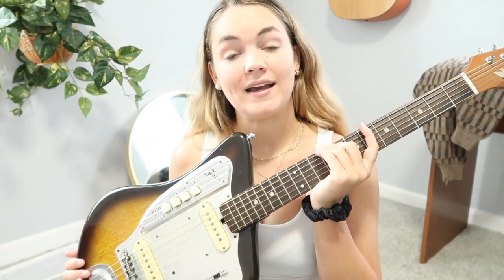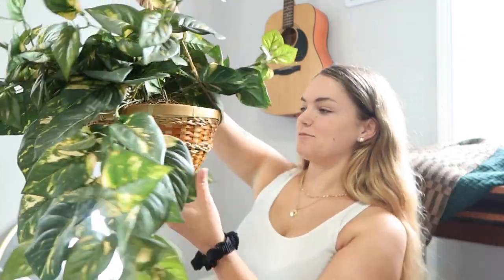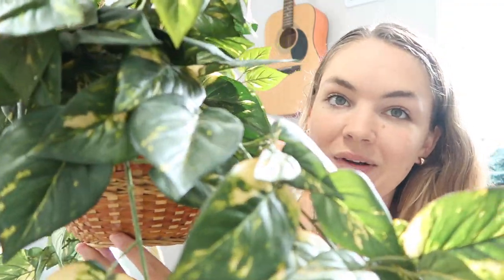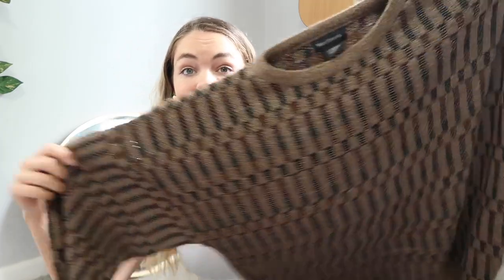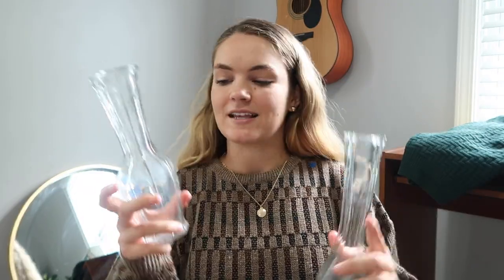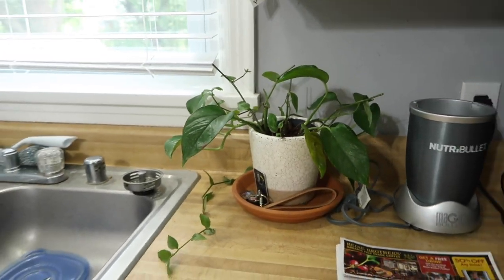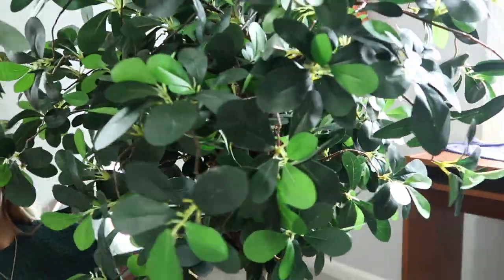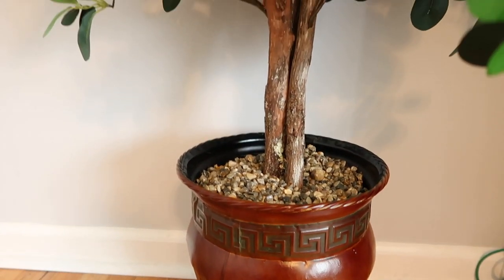EPIC $25 Thrift Store Haul + FREE electric guitar found in trash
In this video I take you through everything I got at the thrift store. I love thrifting because it is cheap, recyclable, and their are golden treasures hidden everywhere. Also, I got this amazing guitar that was found in the trash by my dad. crazy!!

See you all Next Monday :)

My Favorite Books:
☞10X Rule
☞Power of Now
☞Happiness Equation
☞Life is Good
☞The art of Happiness
☞Think Like a Winner

My Youtube Equipment:
☞My Camera
☞My Computer
☞Go Pro I use
☞Ring Light Kit